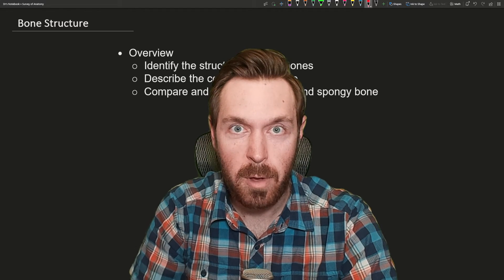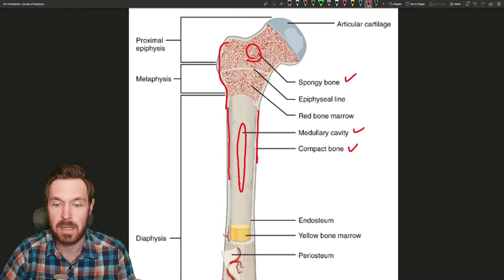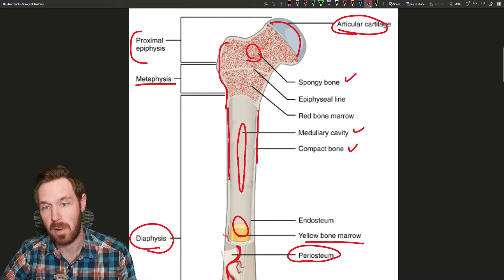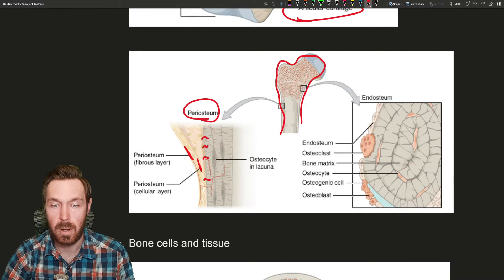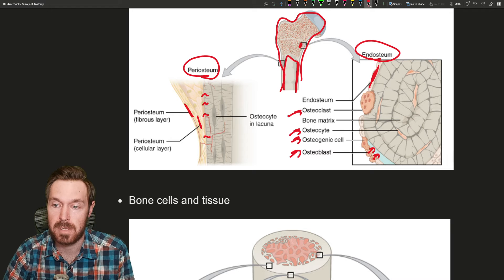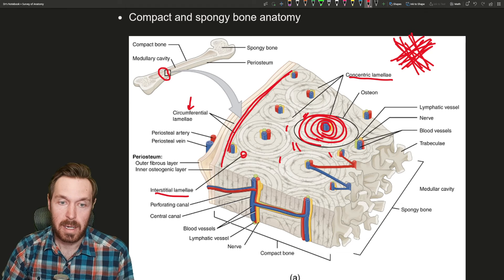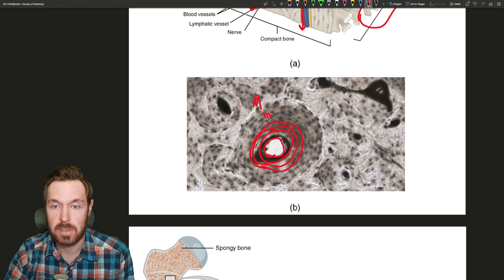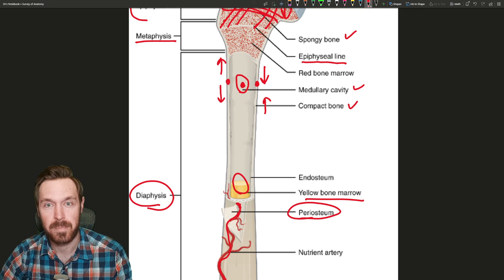Unlocking the Secrets of Bone Anatomy: An Intro to our Skeletal Framework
Welcome to our journey into the fascinating world of bone anatomy! In this special lecture, we're taking a closer look at the building blocks of our skeletal system, diving deep into the structure and functions of bones. Whether you're a student in a survey course or simply curious about how our bodies are built, this video will provide valuable insights into bone structure, including the differences between compact and spongy bone, and the various cells that keep our bones healthy and strong.

We'll start by exploring the anatomy of long bones, which play a critical role in the appendicular skeleton. Learn about the unique features of compact and spongy bone, the medullary cavity's role, and how bone marrow contributes to blood cell production. Our discussion will also cover the vital components of bone tissue, including osteocytes, osteoblasts, and osteoclasts, and how they work together to form and maintain bone tissue.

Understanding bone anatomy is crucial for grasping how our skeletal system supports movement, protects our organs, and regulates mineral storage. This video serves as an introductory guide to bone markings, the structural strength of bones, and their self-repair mechanisms. By the end of this lecture, you'll have a solid foundation in bone anatomy, preparing you for more advanced studies or satisfying your curiosity about the human body.

So, if you're ready to unlock the secrets of your skeletal framework, let's get started. Let's dive into the intriguing world of bone anatomy together!